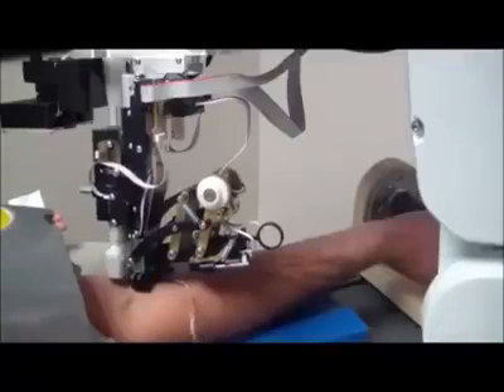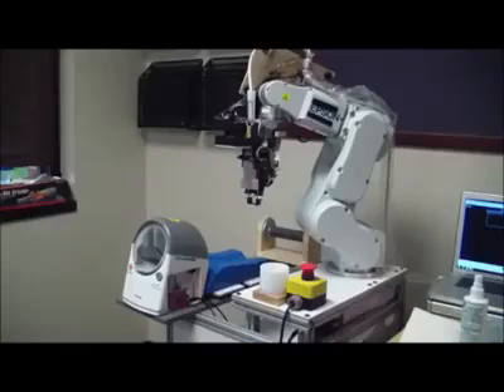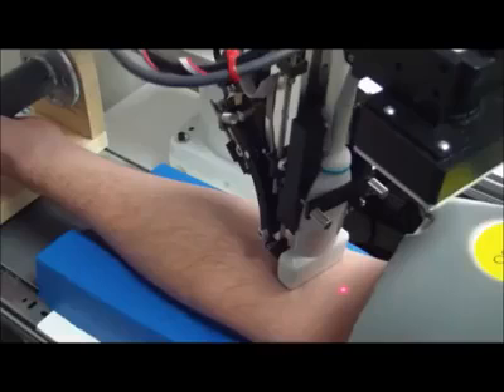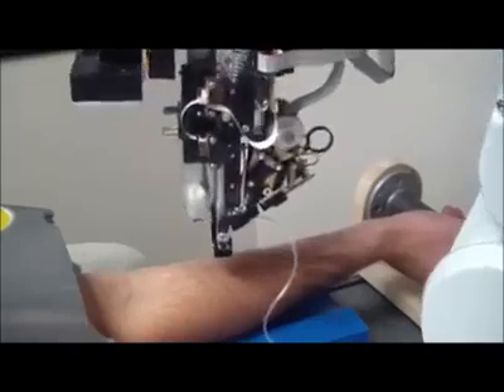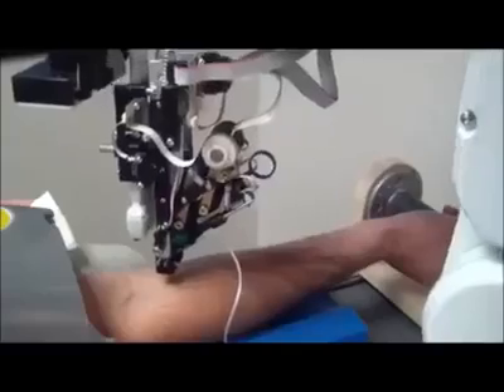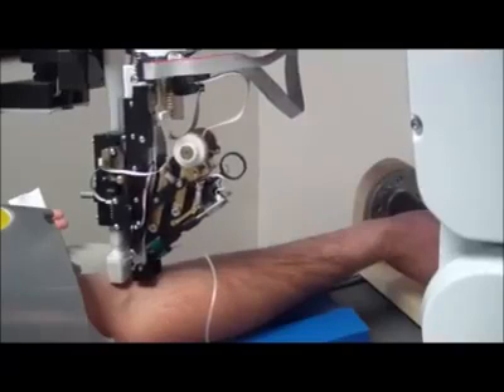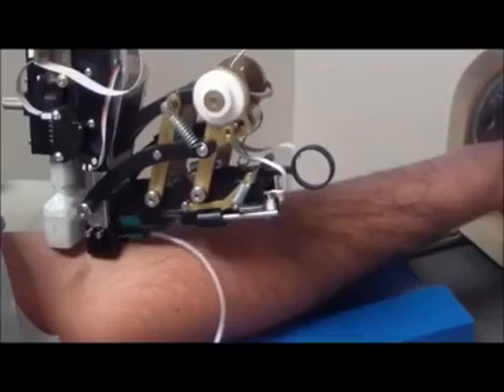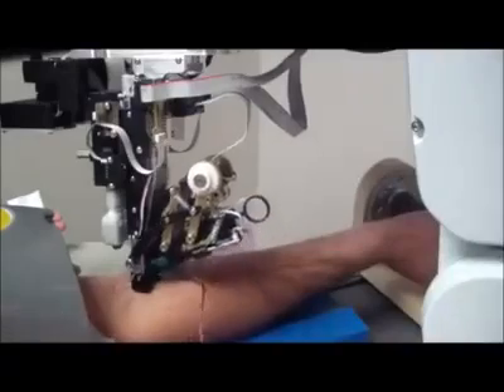El robot que saca sangre practicamente solo